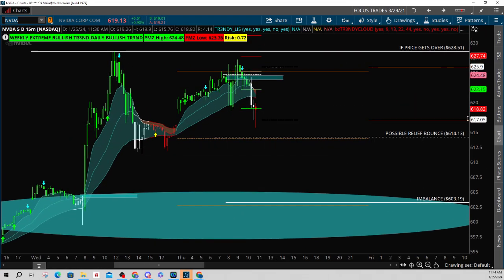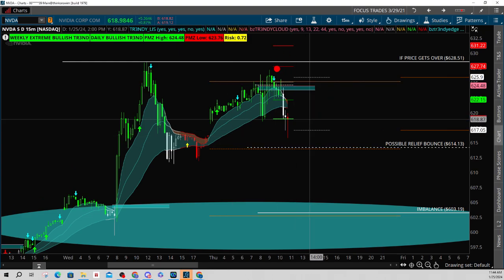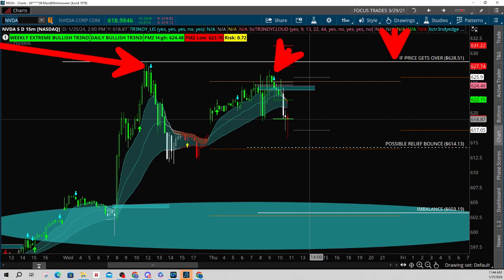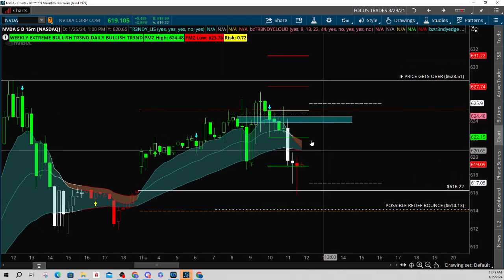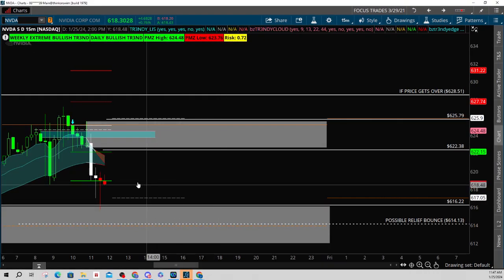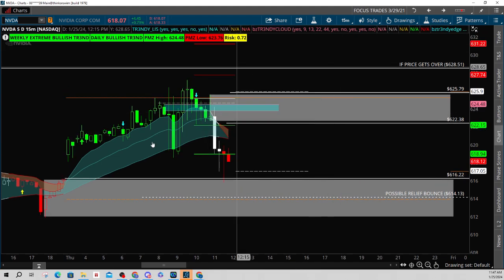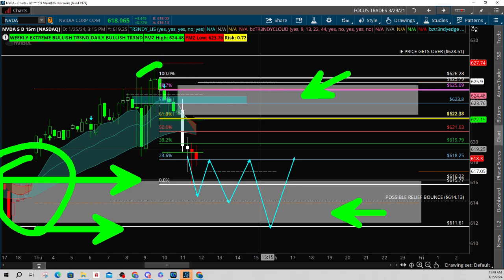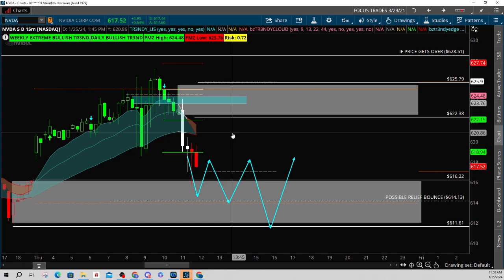How to trade the Market on a 15 min chart